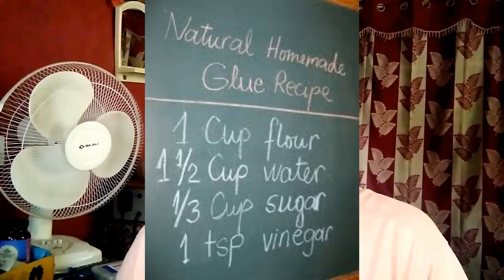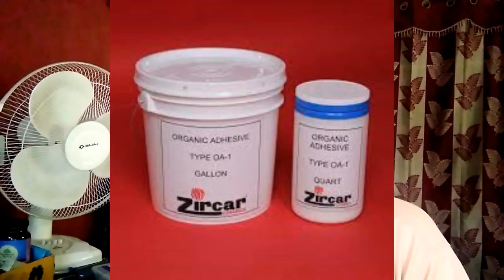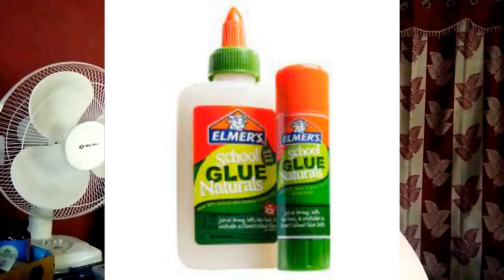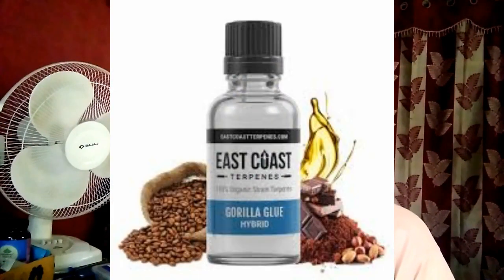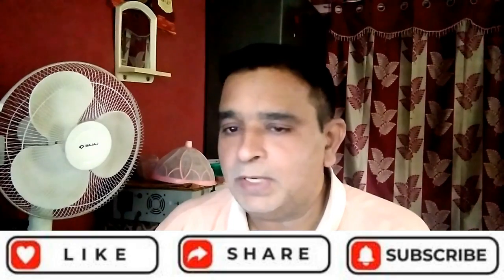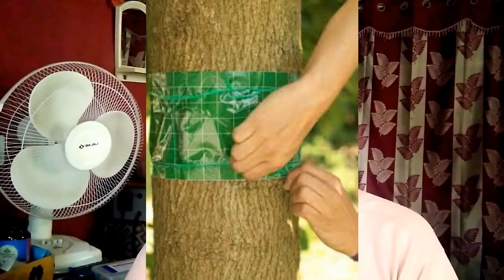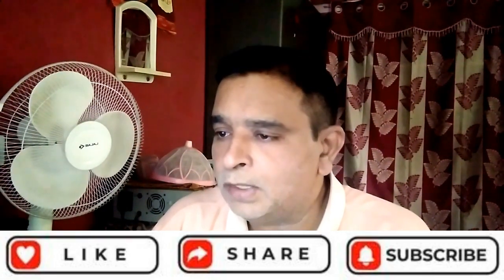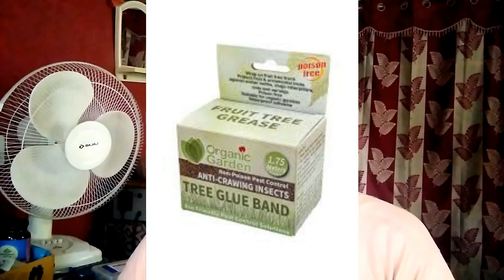Organic Glue | Starch | Cellulose | Bee wax | Flour Paste | Tree sap | Agar | Gum Arabic